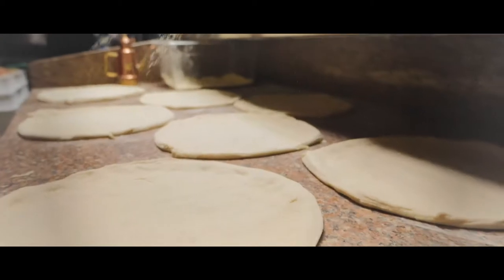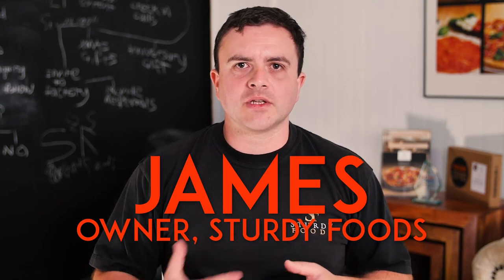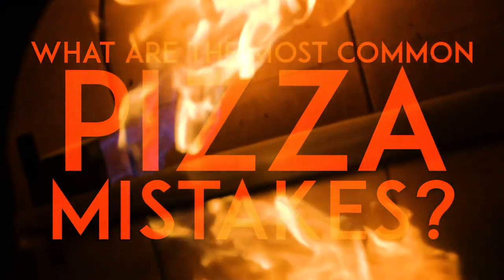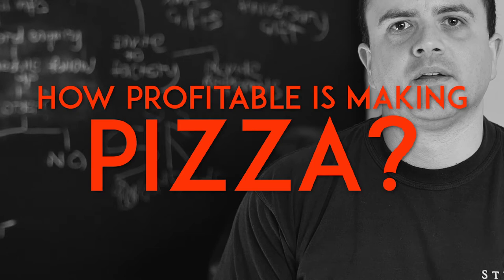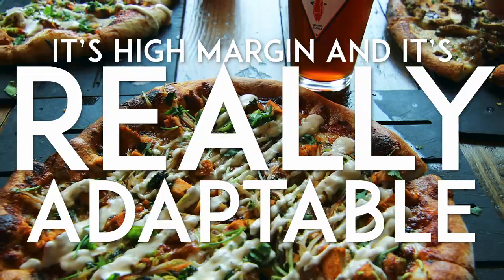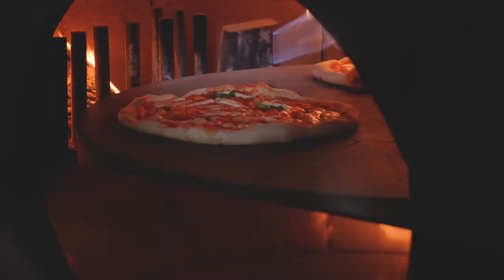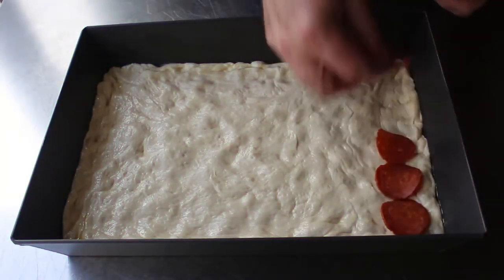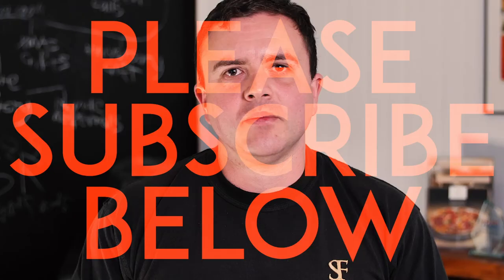Make Money Selling Pizza | Introduction to Sturdy Foods' Sourdough Pizza Products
Make Money Selling PIZZA! Ep1: Introduction to Sturdy Foods

‘Turn a £3k investment into £150k annual turnover selling pizza.’

In this first episode of ‘how to make money selling pizza’ James Sturdy introduces Sturdy Foods and explains why pizza is such a great option for pubs, bars and restaurants. Pizza is perennially popular and Sturdy Foods creates pizza dough products to cater for all types of businesses, including frozen pizza dough balls, which require a bit of pizza dough management, pizza chef skills and preparation; to frozen pizza bases and pre-sauced, pre-baked pizza bases for businesses that don’t have the space, time and equipment to make their own pizza dough on a daily basis.

James Sturdy has a lot of experience working in the food industry and especially in the pizza market, owning his own pizzerias and now running his own food factory that specializes in sourdough pizza products. In future episodes James will be explaining how to easily add pizza to any existing menu and then giving pizza marketing tips on how to drive customers into your business and get them coming back. As an example, a visitor attraction in Yorkshire recently partnered with Sturdy Foods to supply sourdough pizza bases and with a £3k investment into a pizza oven they recently saw a £150k annual return from selling pizzas.

James also has lots of connections in the industry and these contacts include chef training and kitchen equipment suppliers, such as Whites Foodservice Equipment. Additionally, we will be sharing how to make traditional, artisanal, sourdough pizza dough with Italian pizza chef, Davide, who co-created the Sturdy Foods sourdough pizza dough recipe. As well as how to make a sourdough pizza dough Davide will be sharing tips on how to successfully add pizza to your restaurant menu; pizza toppings; dough management and future trends in the pizza market.

So, if you’d like to find out more about how to add pizza to your restaurant, bar, pub, café, or visitor attraction then hit the subscribe button above and click the bell notification to be alerted to future films in this series.